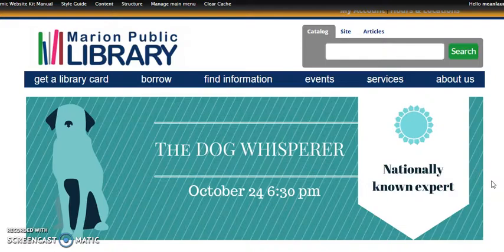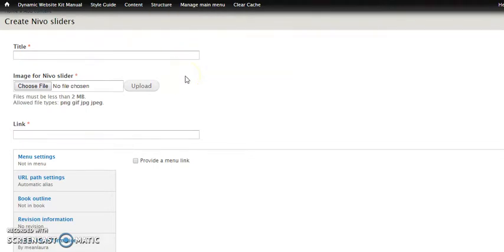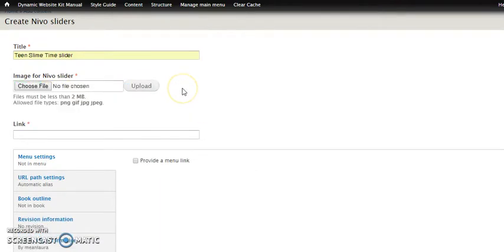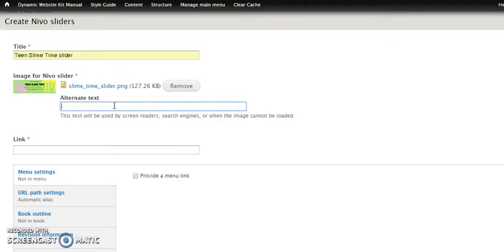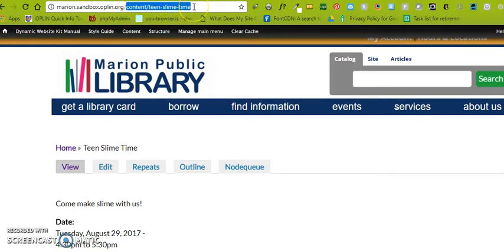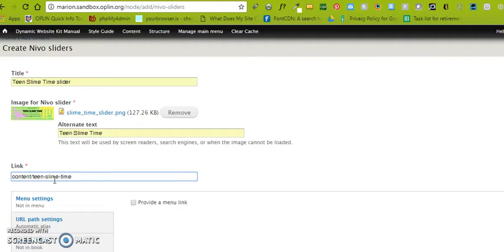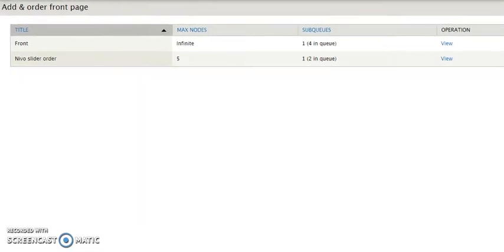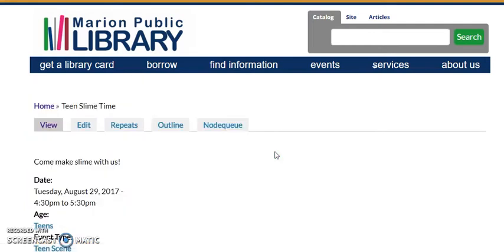OPLIN Website Kits: Nivo Sliders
Learn how to add, delete, change and manage the images in your site's Nivo Slider carousel.